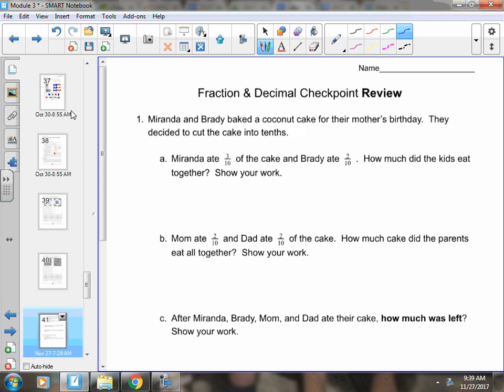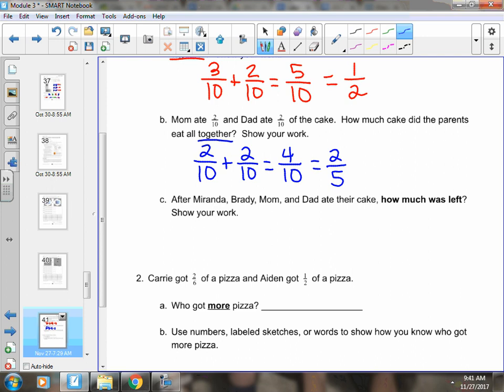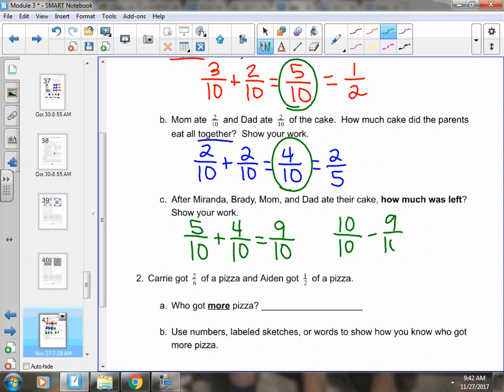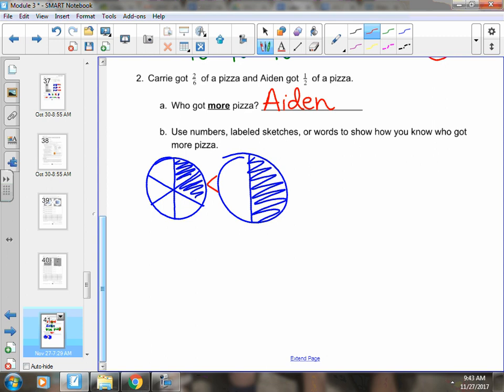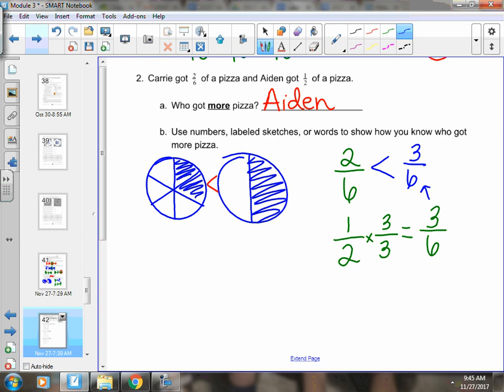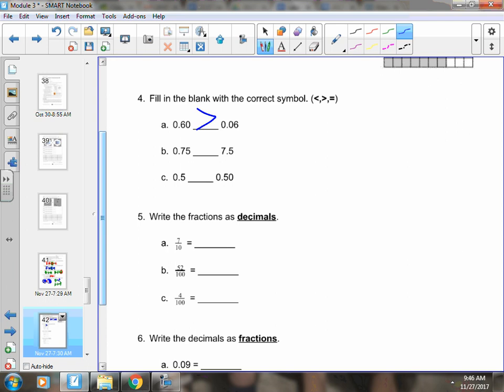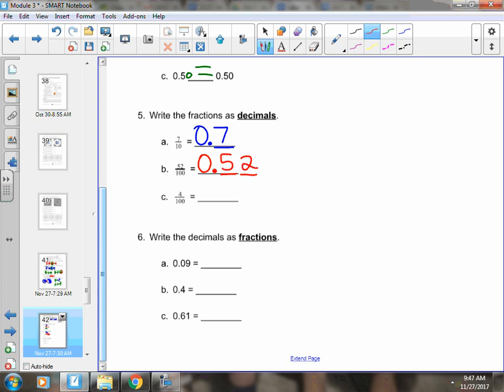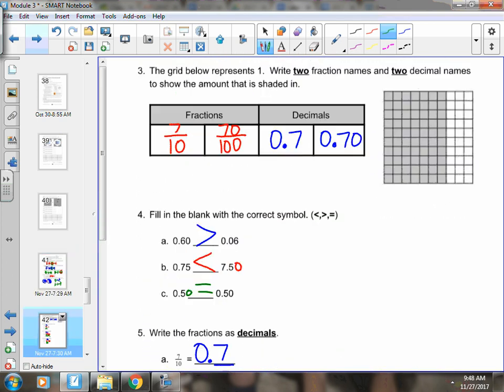Fraction and Decimal Checkpoint Review